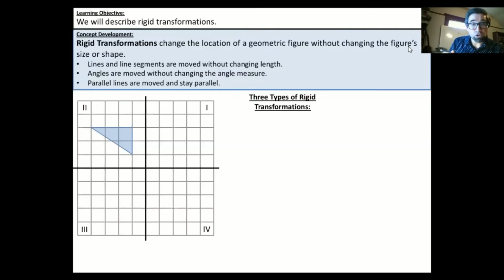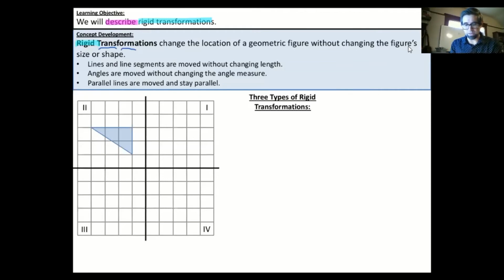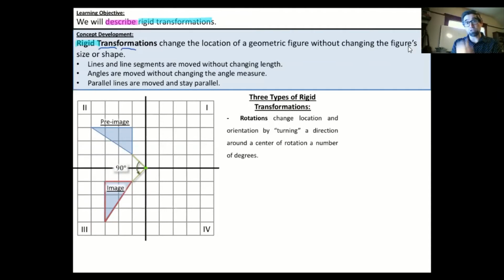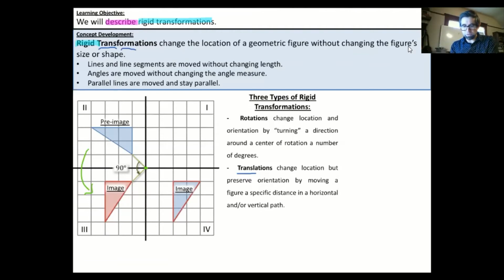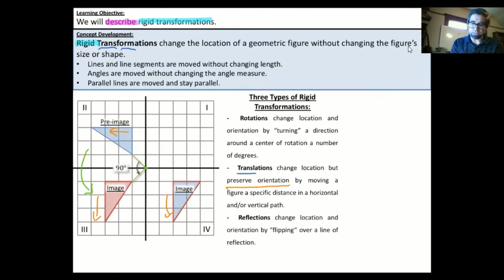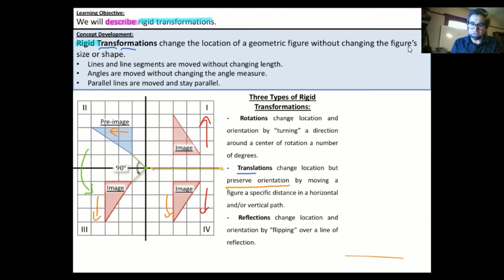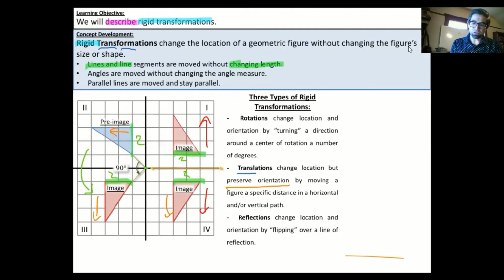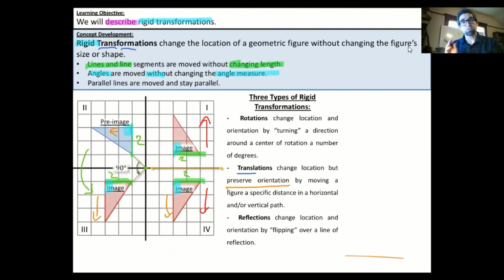G3 Rigid Transformations Concept